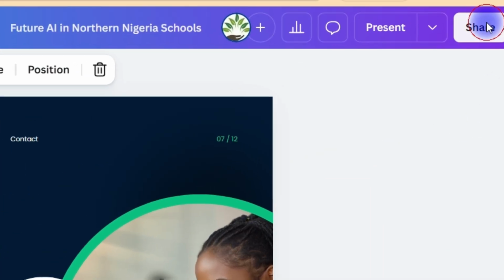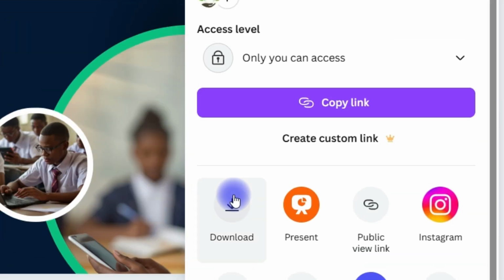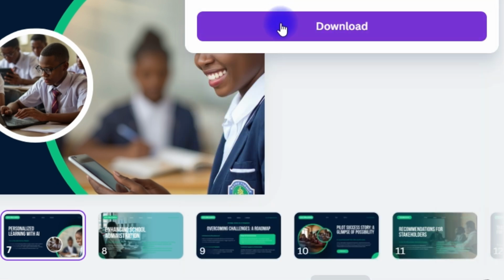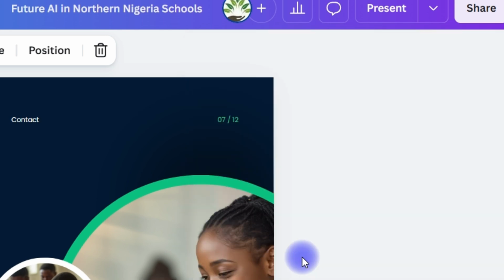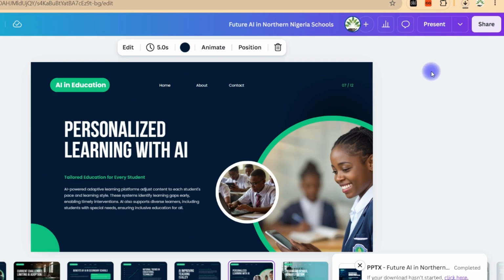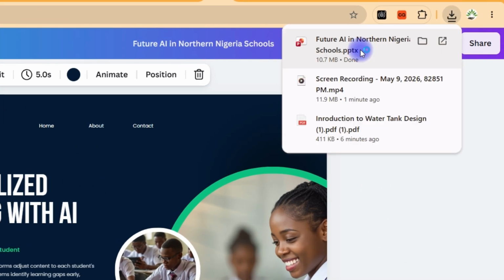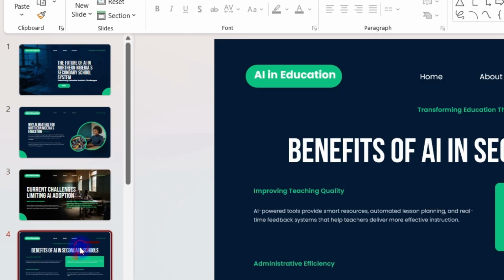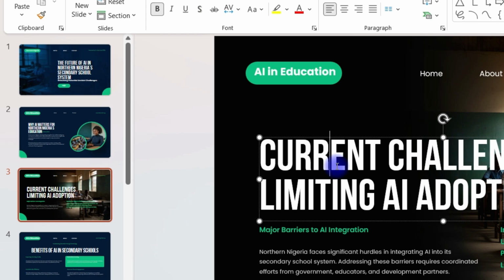How to Export a Canva Presentation as PPTX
In this tutorial, you'll learn how to export a presentation from Canva as a PowerPoint (PPTX) file.

Canva makes it easy to convert your presentations into Microsoft PowerPoint format, allowing you to edit, present, and share your slides using PowerPoint while maintaining most of your design elements.

• How to create a presentation in Canva
• Export presentations as PPTX files
• Download and save PowerPoint-compatible slides
• Open Canva presentations in Microsoft PowerPoint
• Share presentations across different platforms

💡 Why Export as PPTX?

Perfect for:

• Business professionals
• Corporate presentations
• Project reports
• Training sessions
• Conference presentations

🎯 Benefits of PPTX Export

✅ Compatible with Microsoft PowerPoint
✅ Easy offline access and editing
✅ Convenient sharing with colleagues and clients
✅ Ideal for presentations and meetings
✅ Maintains slide structure and content

• Academic presentations
• Business proposals
• Project reports
• Training materials
• Sales presentations
• Conference and seminar slides

Instead of recreating slides in PowerPoint, Canva allows you to export your designs directly as PPTX files, saving time and improving your workflow.

If you want to move your Canva presentations into Microsoft PowerPoint quickly and easily, this tutorial is for you.